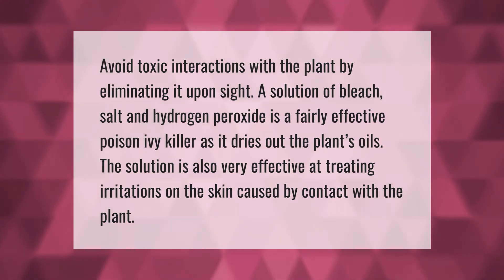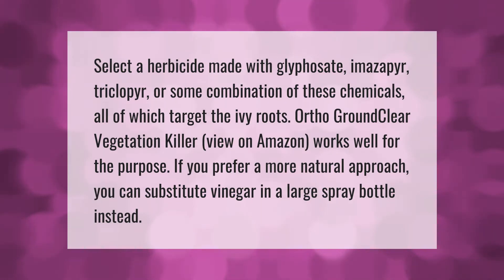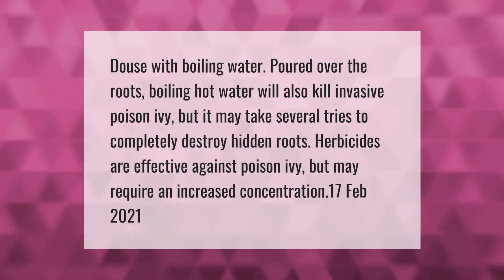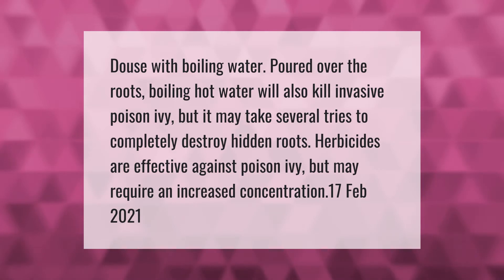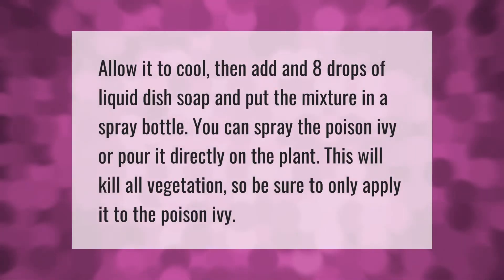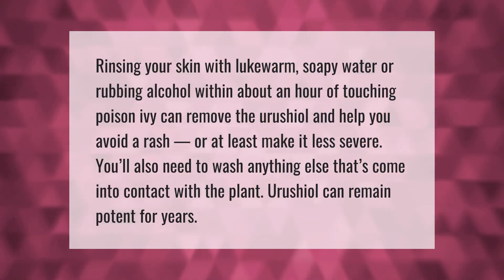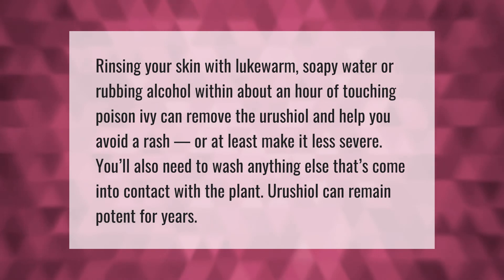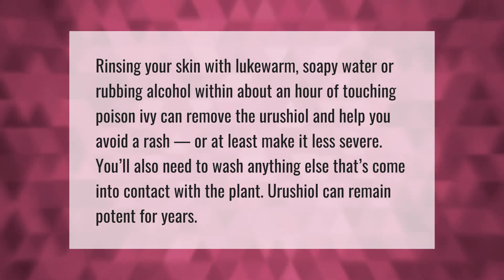Will bleach kill poison ivy?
00:00 - Will bleach kill poison ivy?
00:39 - What kills Ivy permanently?
01:14 - What kills poison ivy permanently?
01:46 - Will Dawn dish soap kill poison ivy?
02:13 - Will rubbing alcohol kill poison ivy?
02:44 - Does hydrogen peroxide kill poison ivy?

Laura S. Harris (2021, April 28.) Will bleach kill poison ivy?
    AskAbout.video/articles/Will-bleach-kill-poison-ivy-240078